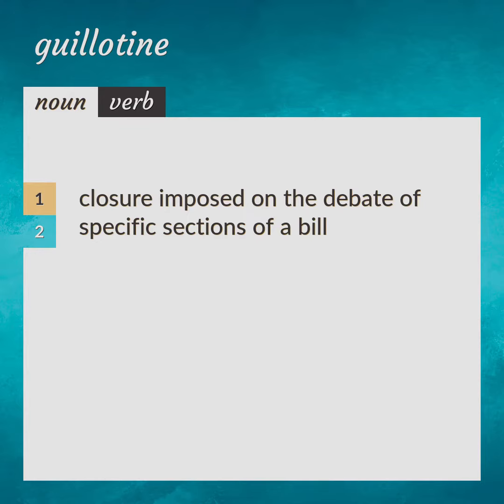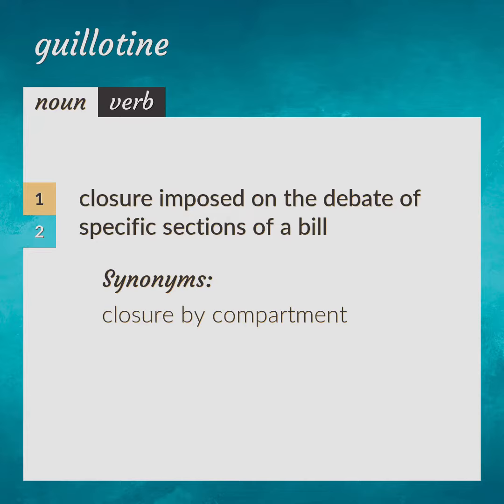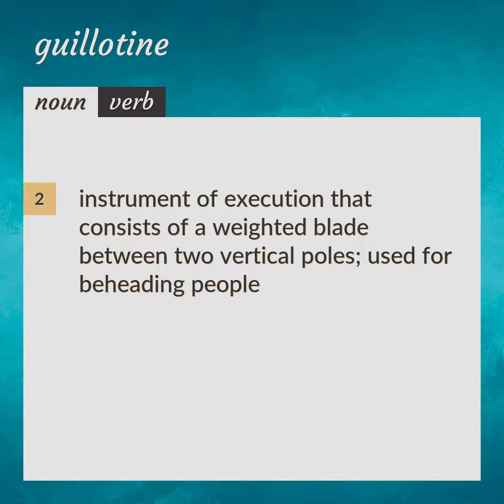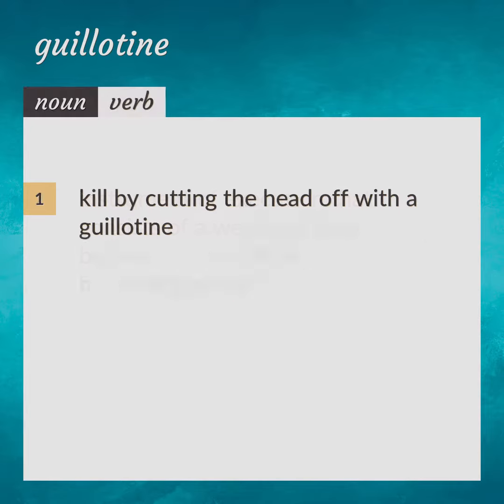Guillotine | meaning of Guillotine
What is GUILLOTINE meaning?